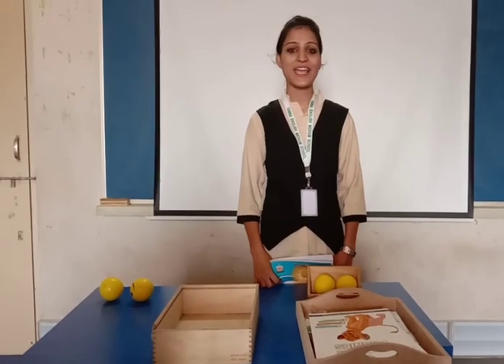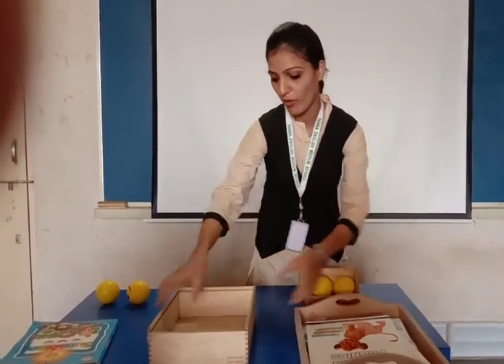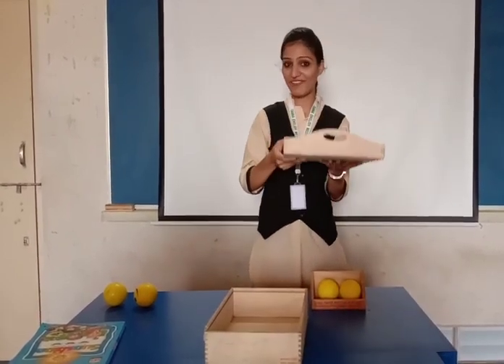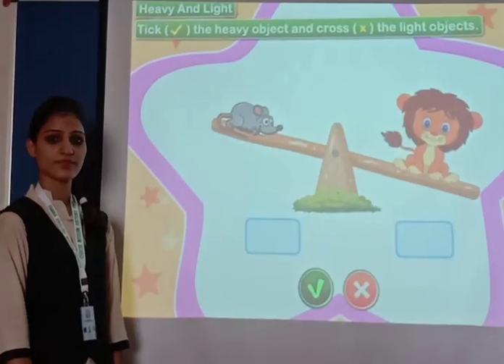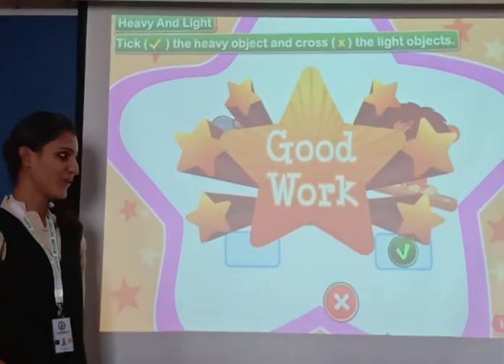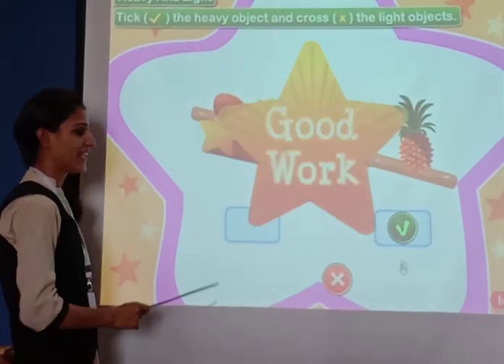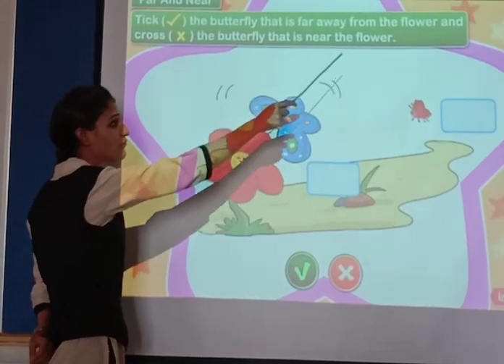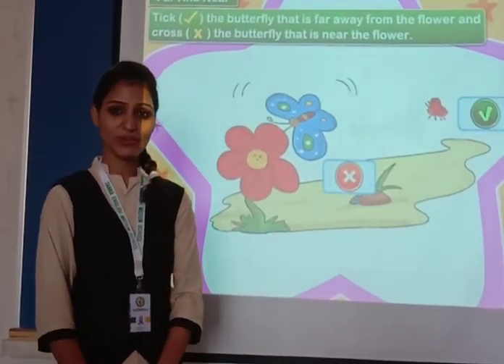8th_June HKG B Maths Near & Far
Maths Explanation